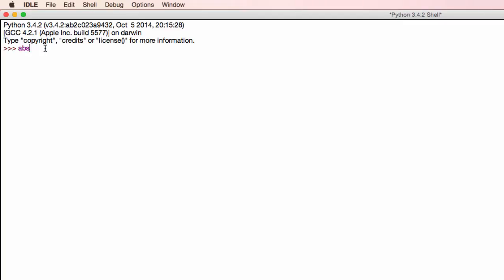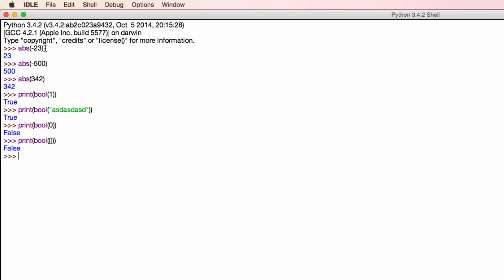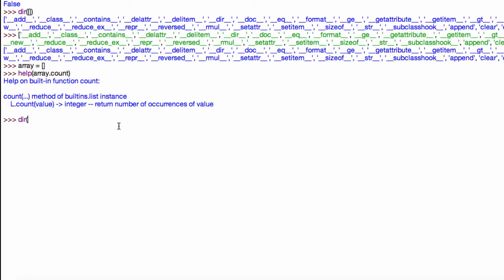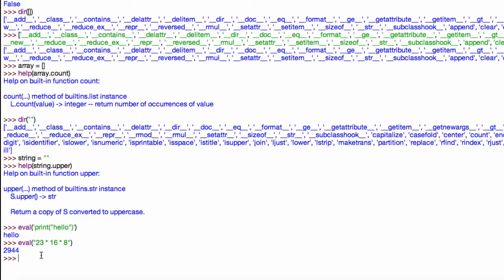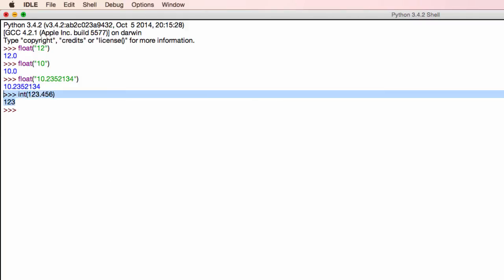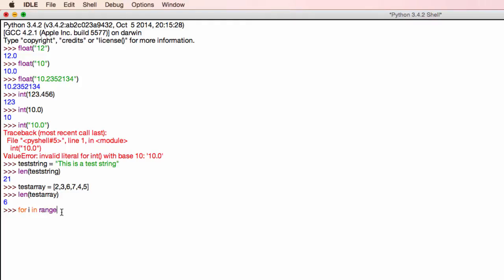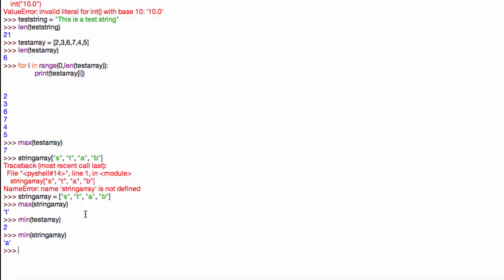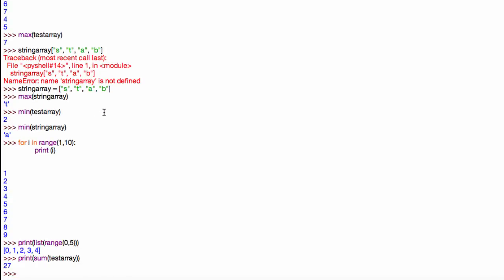4.2 Pre Defined Functions - Introduction to Python Programming